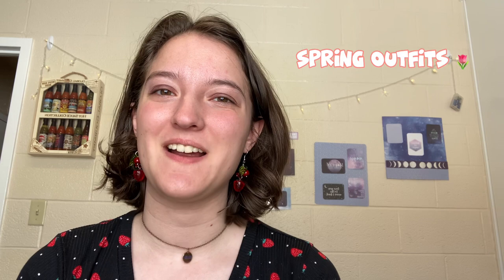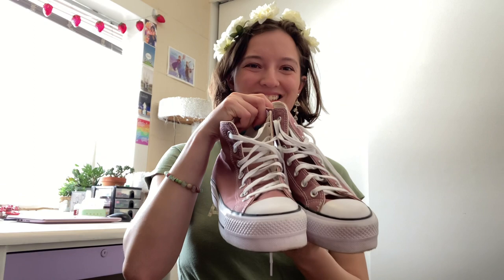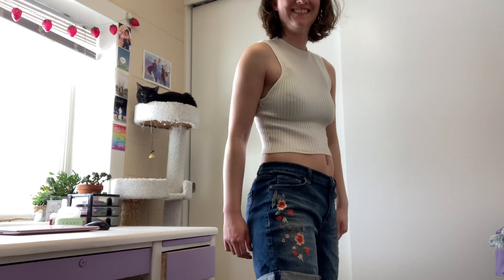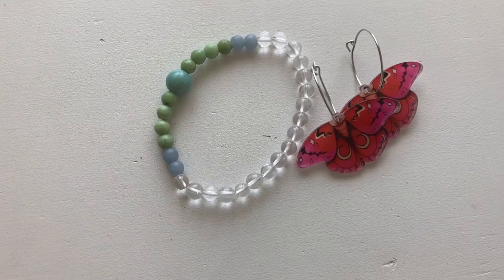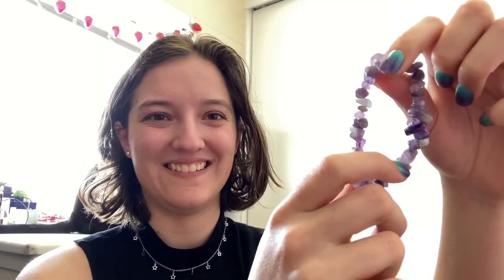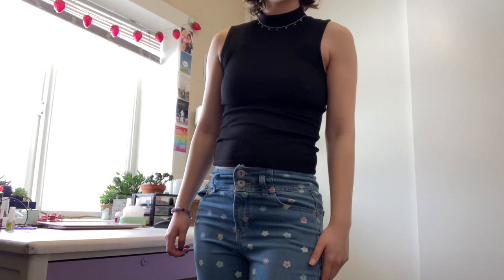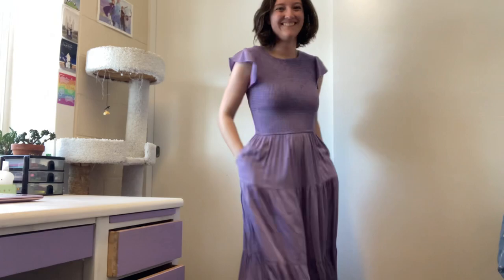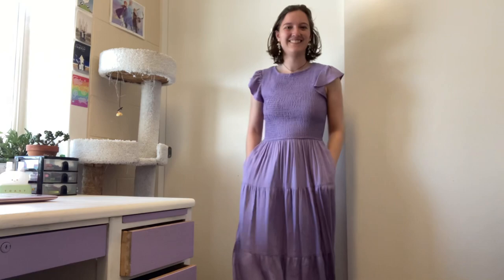SPRING OUTFITS 🌸 It’s finally spring!!!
Here are 4 different spring outfits!! I’m so excited for the warmer weather so I can wear these! Which is your favorite?

Amazon Dress